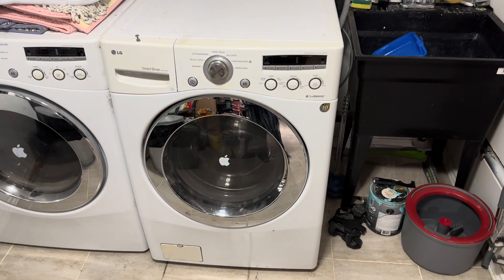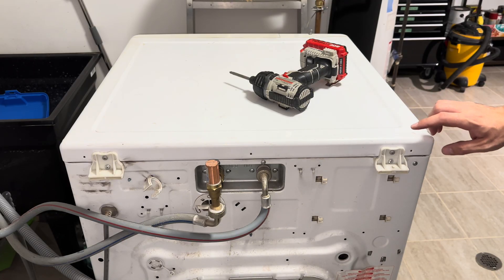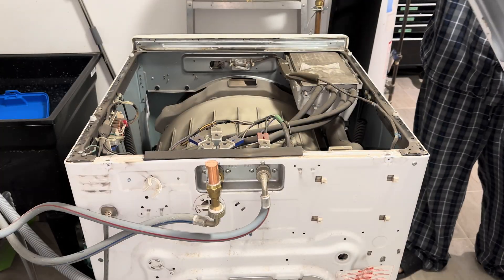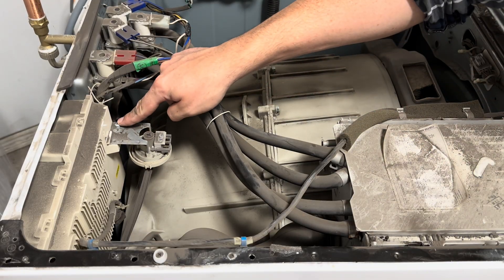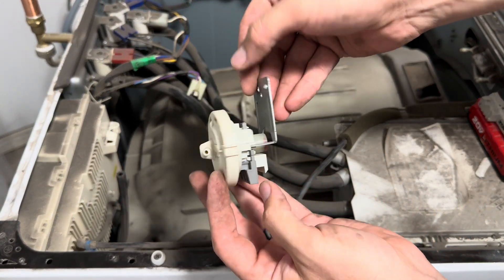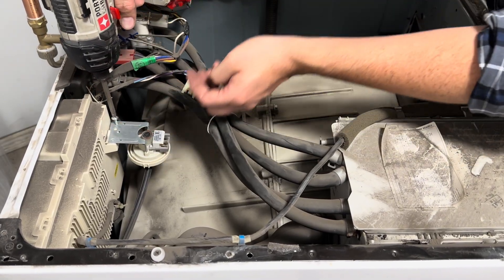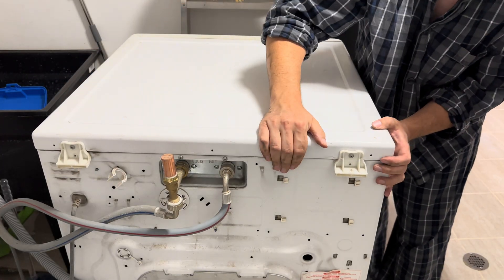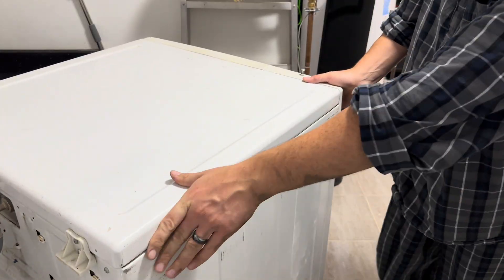LG Washing Machine Water Level Pressure Switch Replacement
A washing machine's water level pressure switch should be replaced when it malfunctions, leading to issues like overflowing, insufficient water levels, or error codes. Signs of a faulty switch include the machine filling with too much or too little water, or the machine stopping mid-cycle. You can test the switch for continuity with a multimeter to determine if it needs replacement.
Signs of a faulty pressure switch:
Overfilling or underfilling: The machine may fill with too much or too little water for the selected cycle.
Mid-cycle stoppage: The machine might stop filling or washing mid-cycle due to incorrect water level readings.
Error codes: Some newer machines display error codes related to water level or pressure issues.
Leaks: A faulty switch can cause the machine to overfill, leading to leaks.
Poor wash performance: Incorrect water levels can lead to poor wash and rinse results.